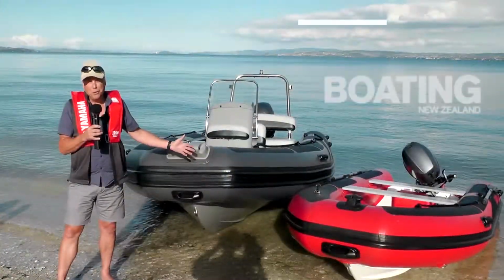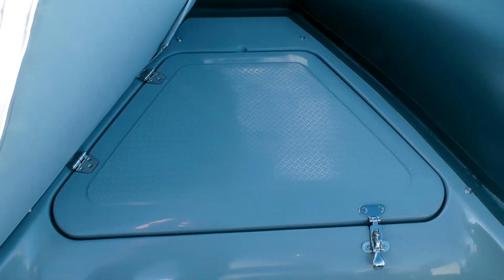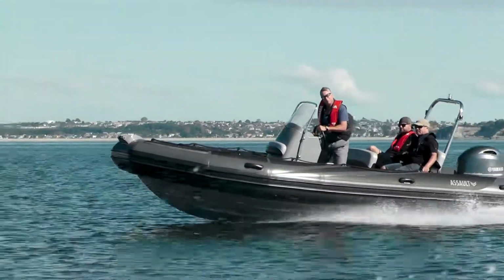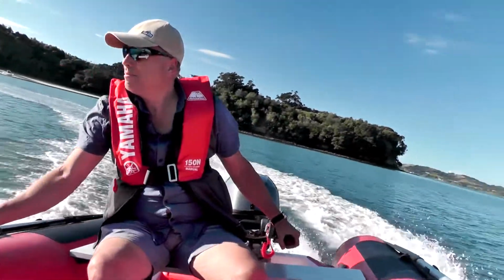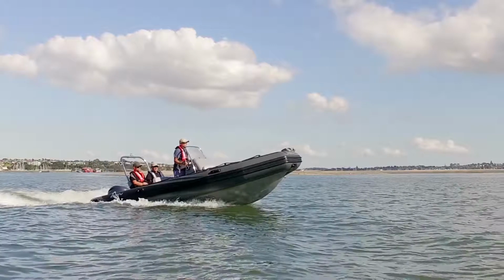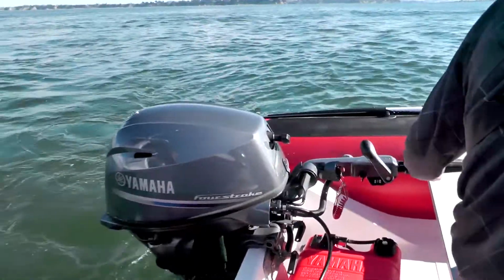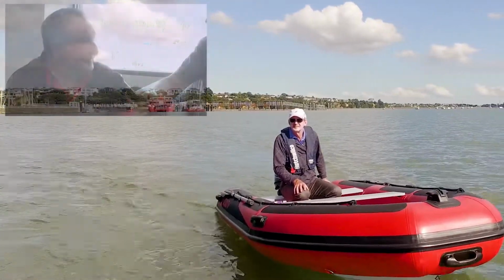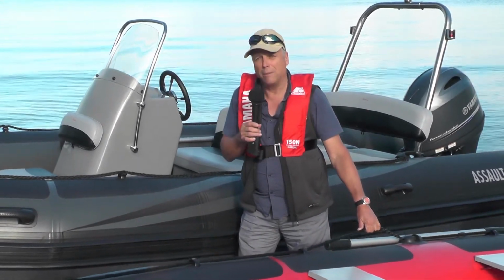Double Feature - Assault Ribs -Two Boat Reviews with John Eichelsheim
Join John as he checks out all this hardware! Two new Yamaha outboards, and two exciting ribs from Assault Ribs.